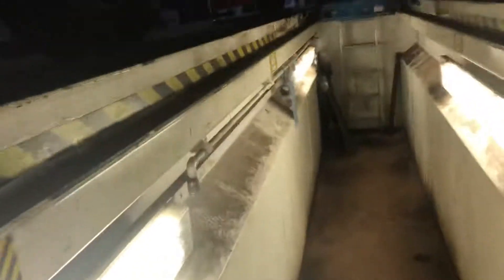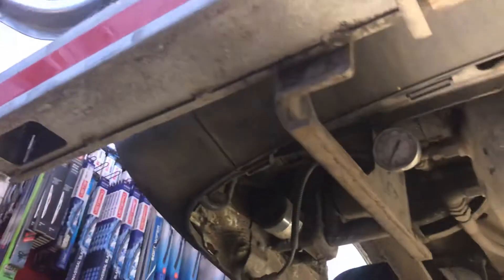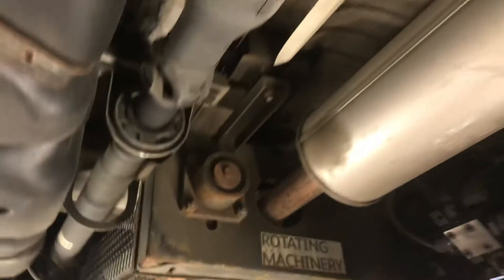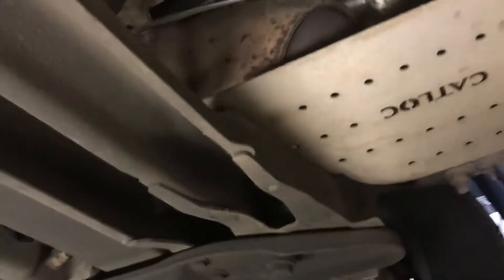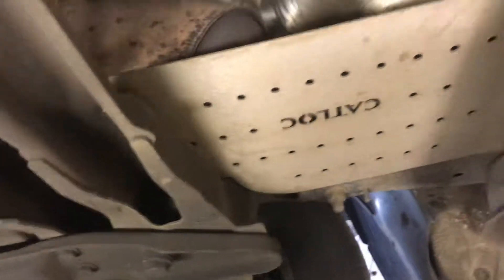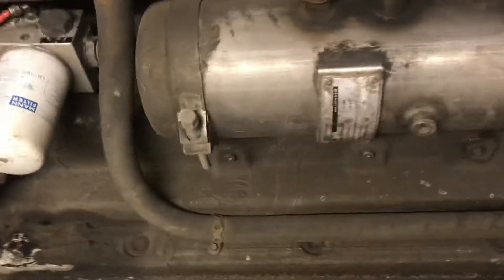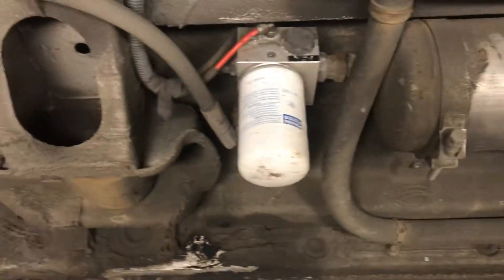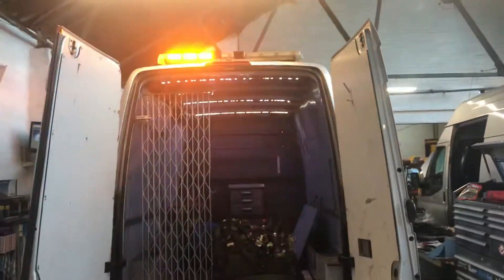BV13DUU Mercedes Sprinter 313 cdi Mobile Tyre van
Underneath compressor system and catalytic cover protection